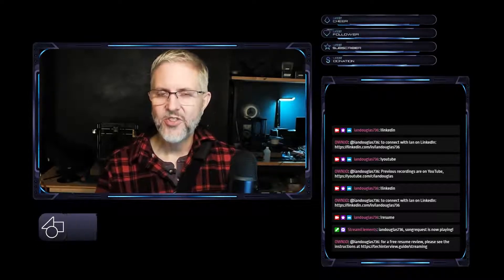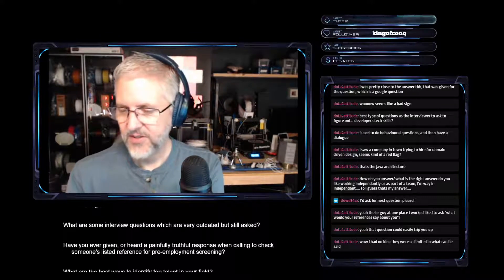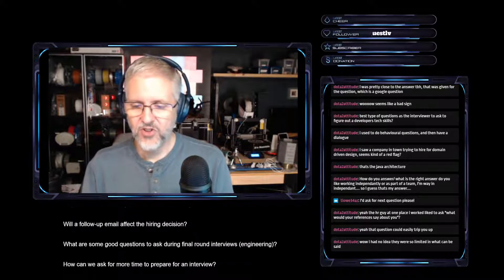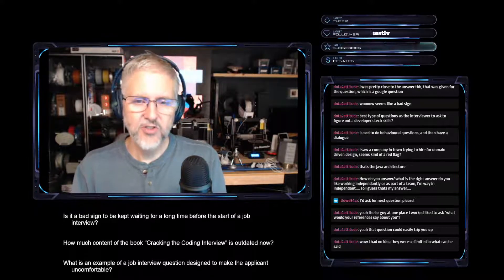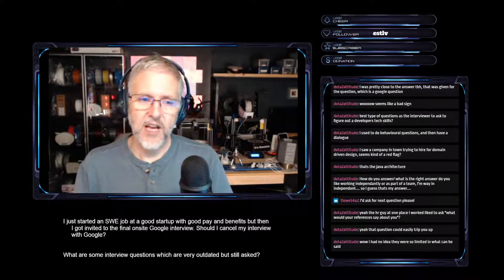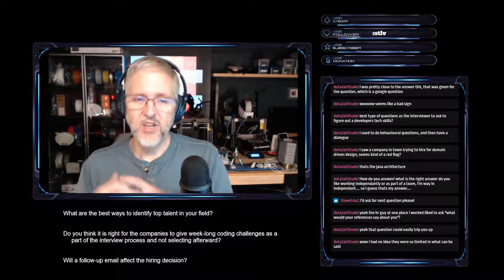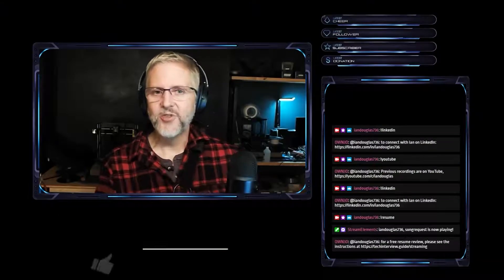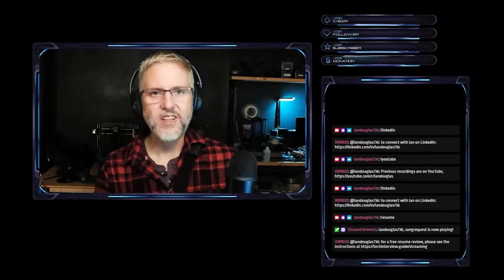How do interviewers identify top technical talent during an interview?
We typically have a scoring rubric to follow of some sort, but identifying who's really great at their job can be a little tricky.